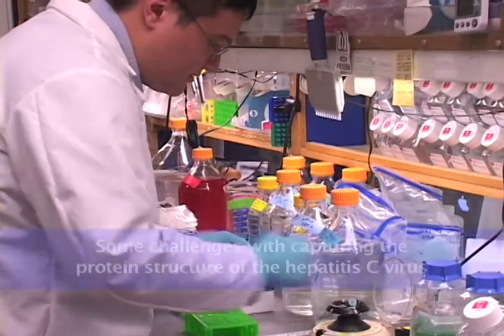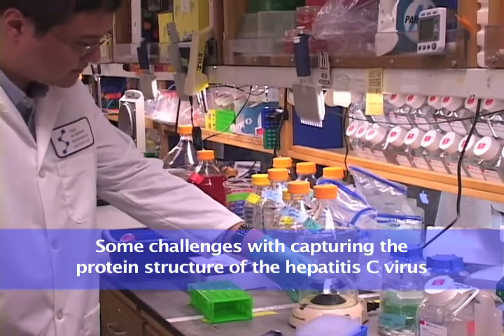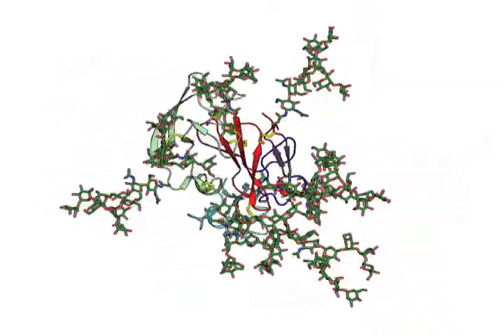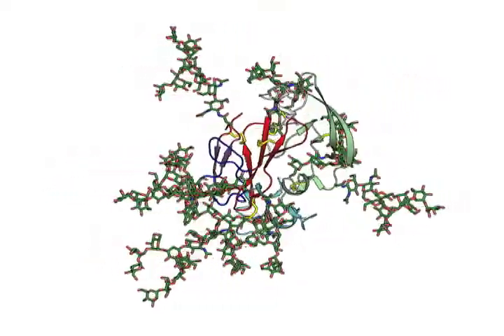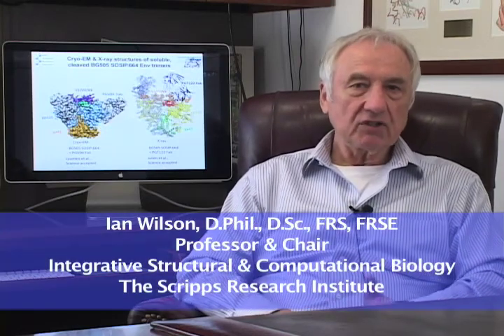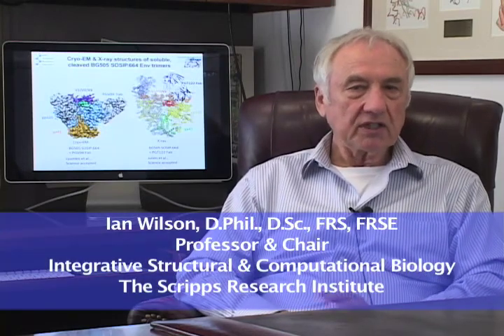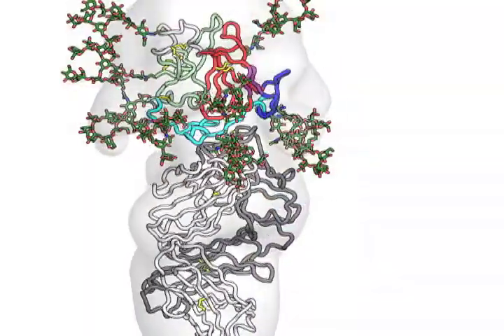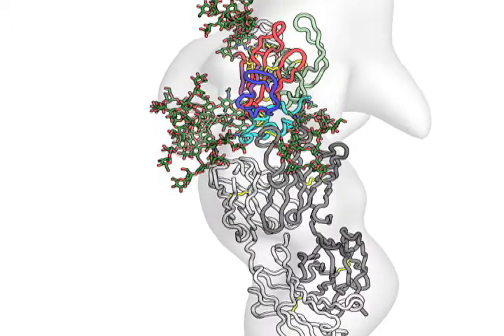Secrets of Hepatitis C Virus Revealed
Scientists from The Scripps Research Institute discuss their discovery of the most detailed picture yet of a key part of the hepatitis C virus, which the virus uses to infect liver cells.

Click [CC] in video viewer to access Closed Captions and Subtitles on any of our videos.